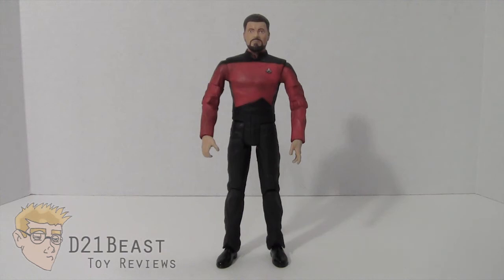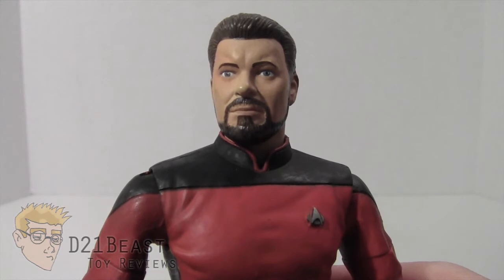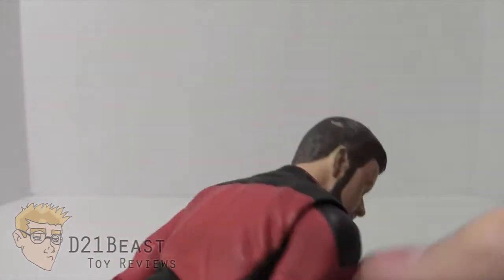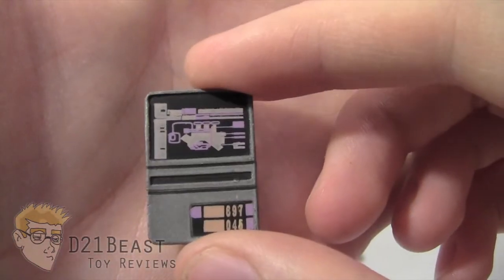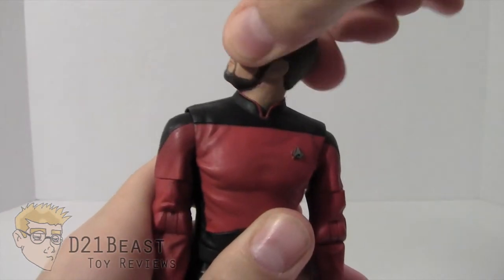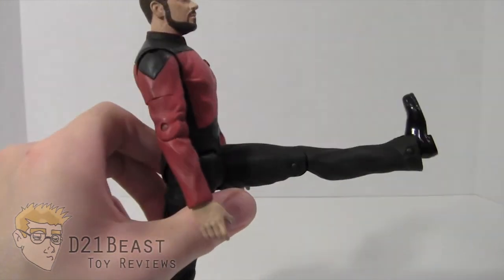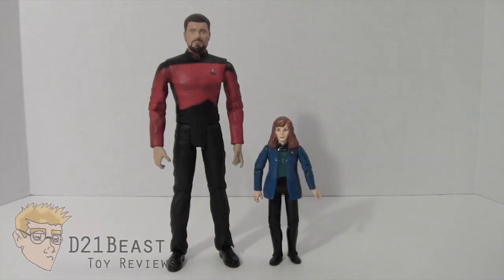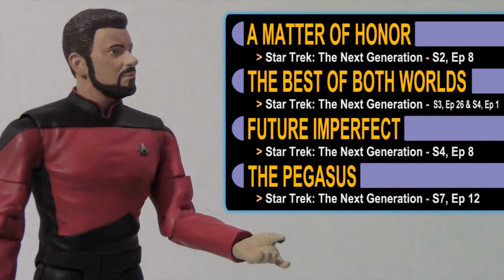Art Asylum Star Trek: The Next Generation - William Riker Review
Hey Toy Fans, today I review 2006's "Season 7 - William Riker" from the Star Trek: The Next Generation toyline released by Art Asylum & Diamond Select.